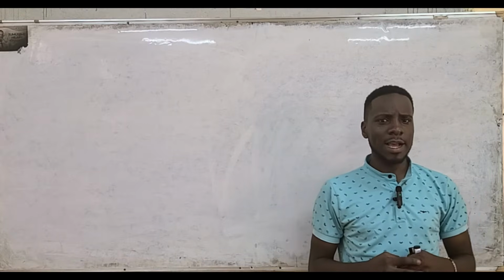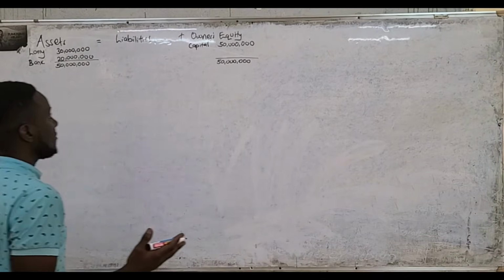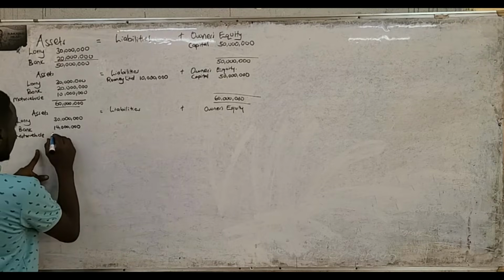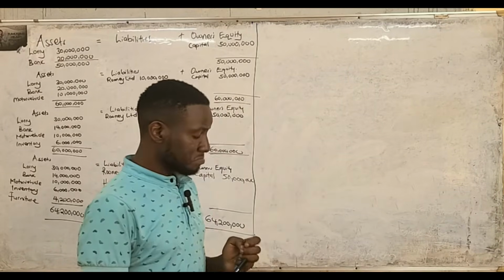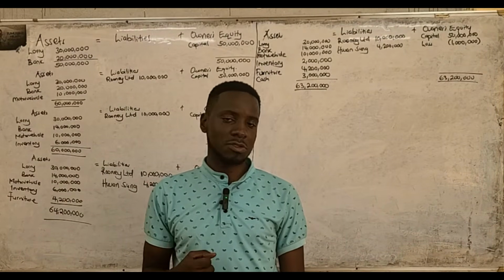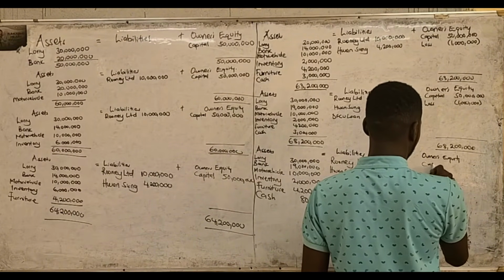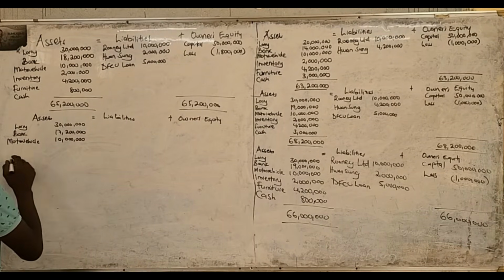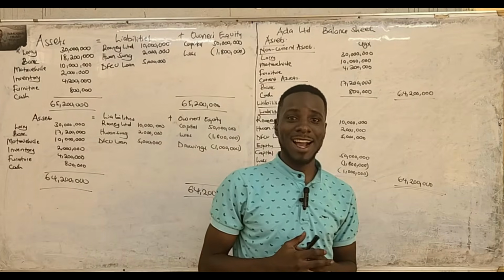ACCOUNTING EQUATION PART 2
Accounting equation @KEVINDAVISACCOUNTING
simplifying assets, liabilities and owner's equity. Drafting the balance sheet.